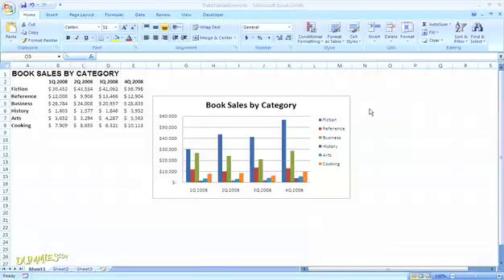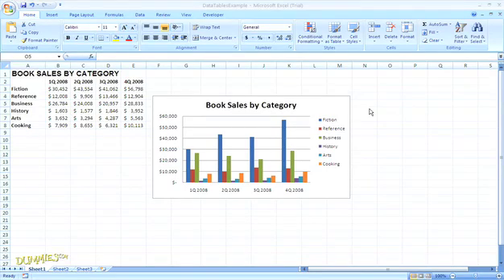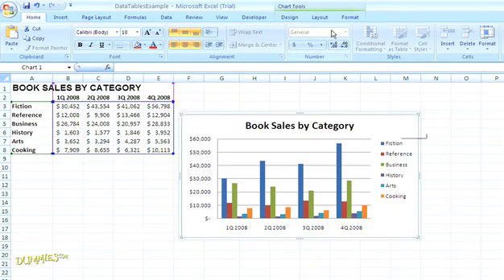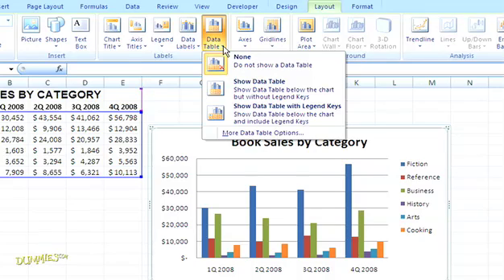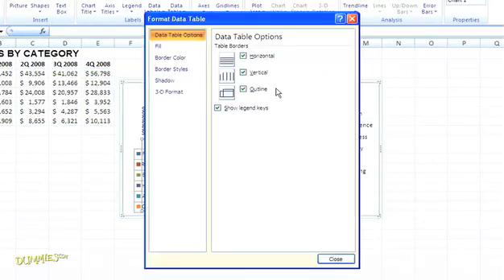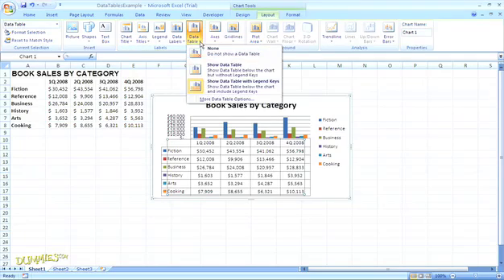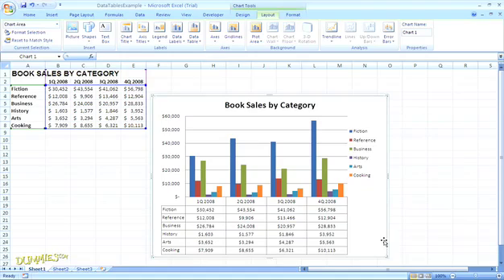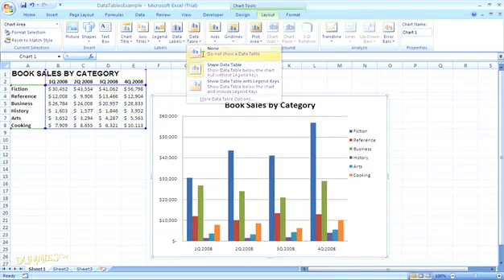Adding a Data Table to an Excel 2007 Chart For Dummies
Add a data table to a chart so you can easily see both the graphical chart data and the raw numeric data that created the chart. Adding a data table to an Excel 2007 chart is very easy, and this video shows you the steps to do it.